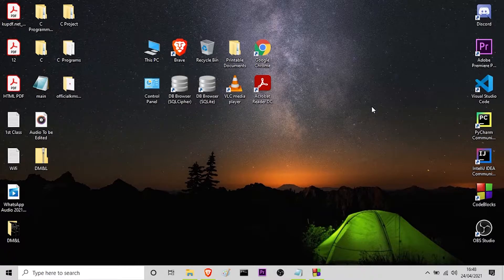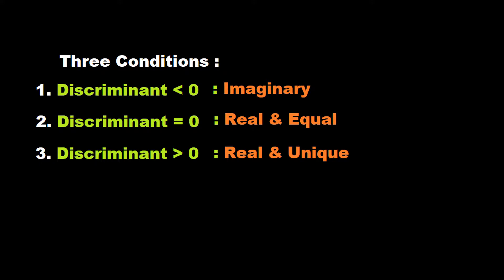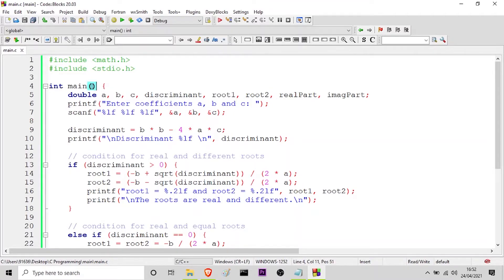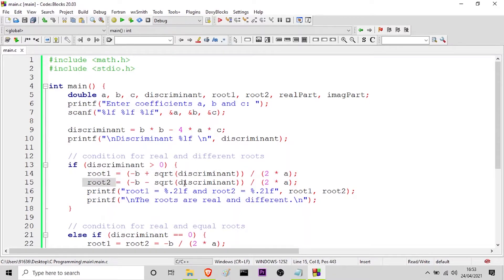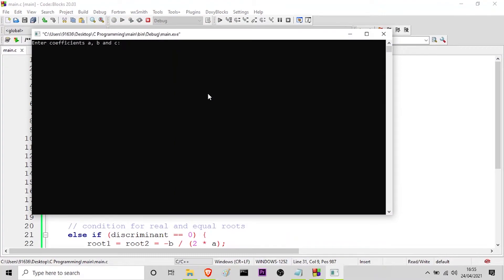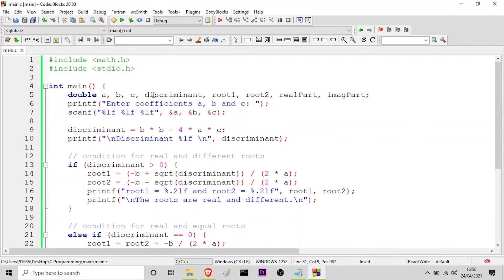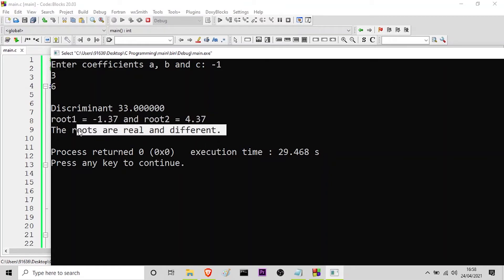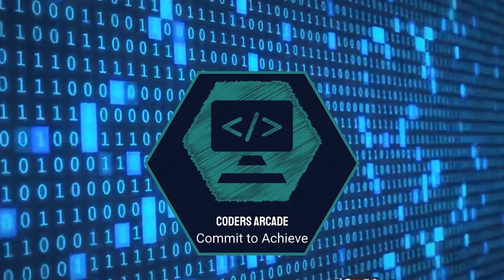10. Finding Roots of a Quadratic Equation using C Programming.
⭐In this video we have shown you how to find roots of a Quadratic Equation using C Programming with examples.